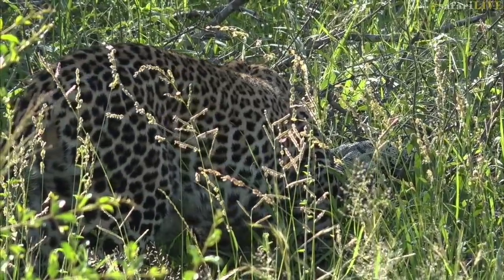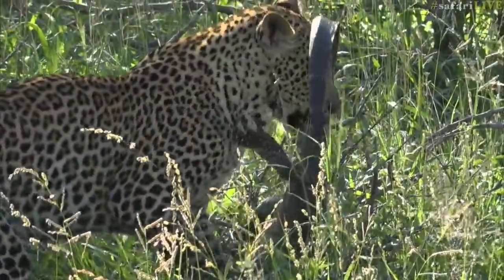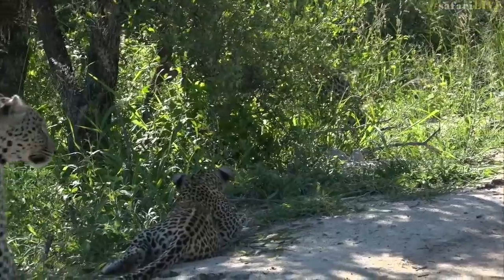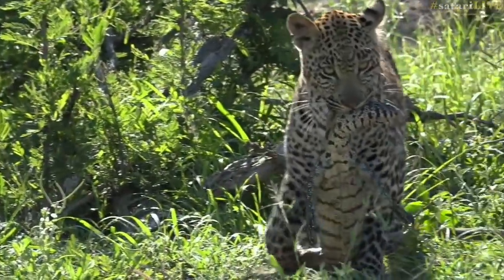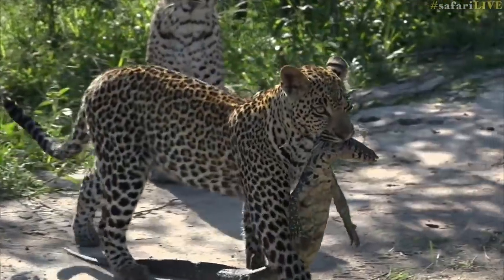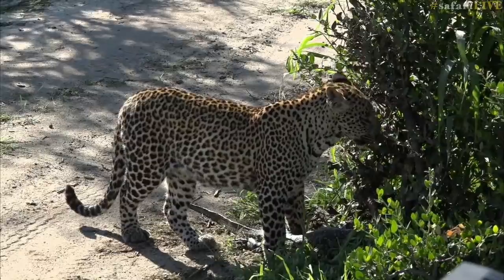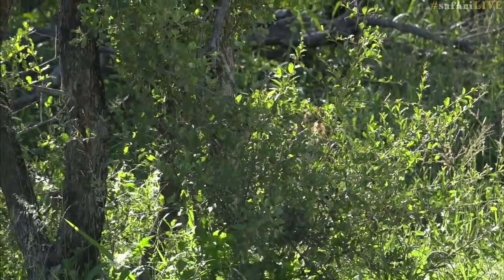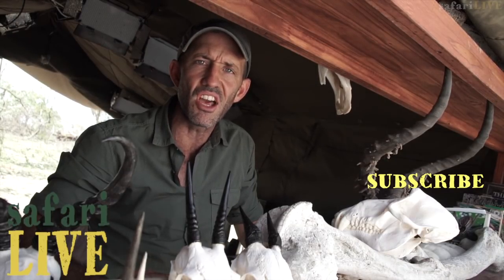Young leopard with monitor lizard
A young leopard cub proudly carries around a huge water monitor lizard!